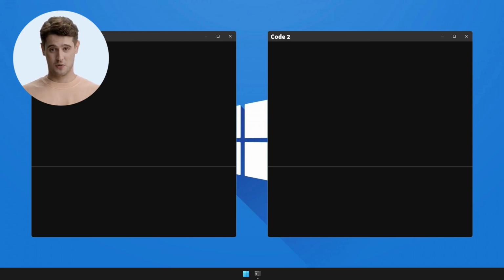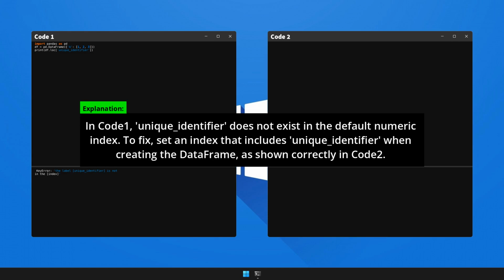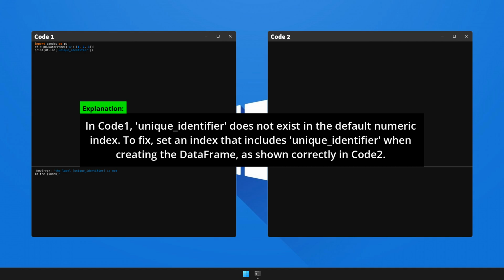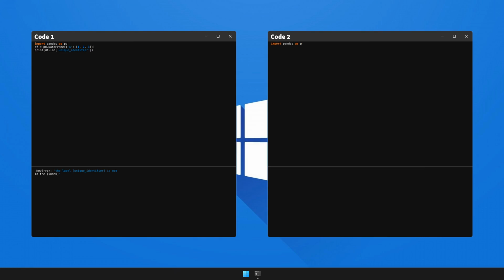How to fix KeyError: 'the label [unique_identifier] is not in the [index]' in Python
We're excited to share with you our newest video, "How to solve  KeyError: 'the label [unique_identifier] is not in the [index]' in Python". 🎥 This series is meticulously designed to arm you with knowledge 🧠 and skills 🛠️ to overcome frequent coding challenges.

Today, we will decipher 🔎 and resolve a common error faced by Python coders: the bit hard to solve  KeyError: 'the label [unique_identifier] is not in the [index]'. Here is a snapshot of the code of the video:

Troubling Scenario: ❗️

df = pd.DataFrame({'A': [1, 2, 3]})
print(df.loc['unique_identifier'])

Unwanted Result: 🚫
 KeyError: 'the label [unique_identifier] is not in the [index]'

Effective Resolution: ✔️

df = pd.DataFrame({'A': [1, 2, 3]}, index=['unique_identifier', 'another_identifier', 'third_identifier'])
print(df.loc['unique_identifier'])

Desired Output: 🏁

A    1
Name: unique_identifier, dtype: int64

In this detailed walkthrough, we will illuminate 💡 the underlying cause of this error, and offer a comprehensive explanation: In Code1, 'unique_identifier' does not exist in the default numeric index. To fix, set an index that includes 'unique_identifier' when creating the DataFrame, as shown correctly in Code2. 🎯